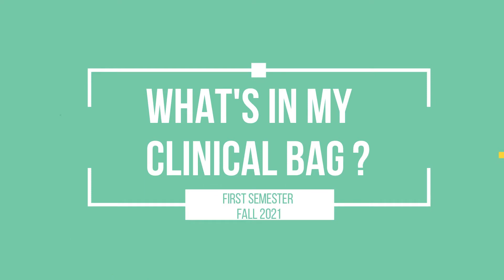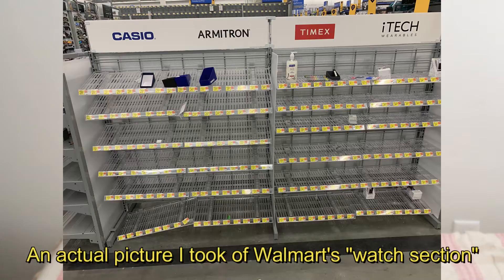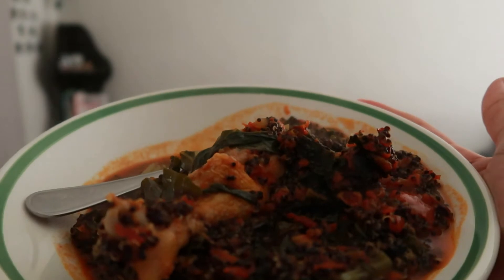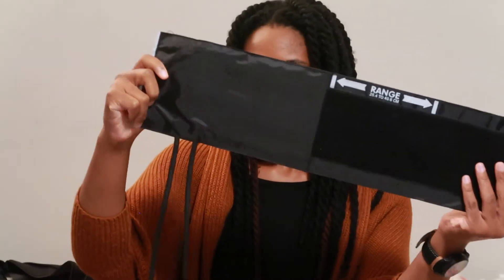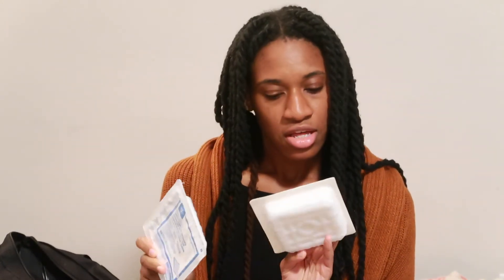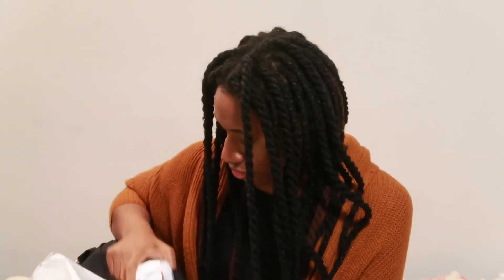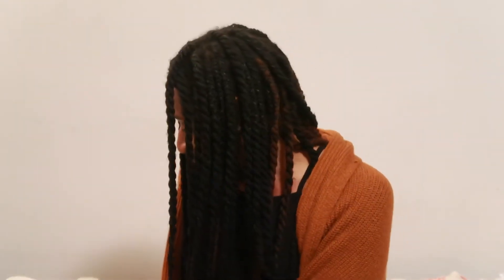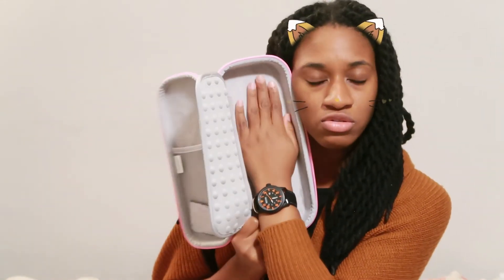MY CLINICAL BAG SUPPLIES | First Semester of Nursing School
Hey ya'll! Welcome back to another nursing school video! In this video I show you some supplies that are in my Fundamental's Skills Lab Bag (wow, say that 5 times).
x,
Future Nurse Ati